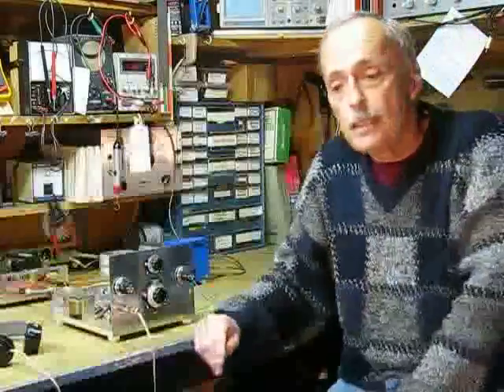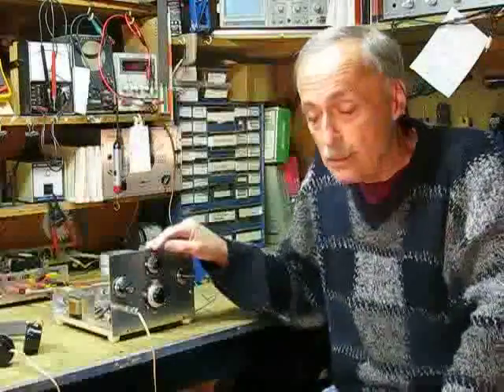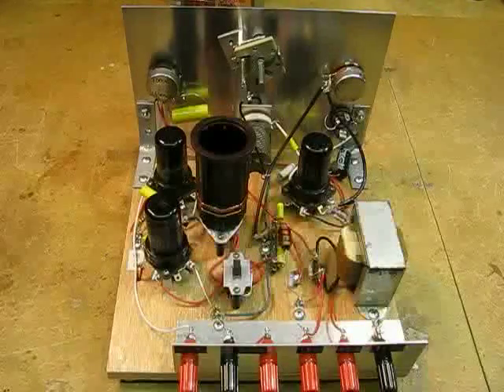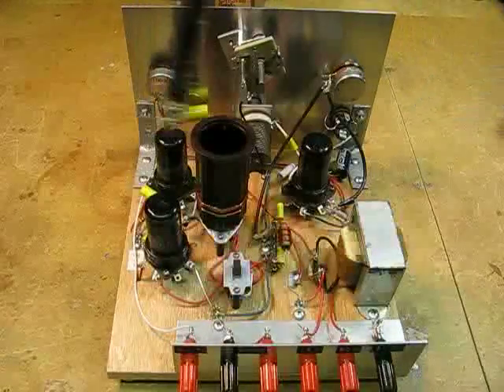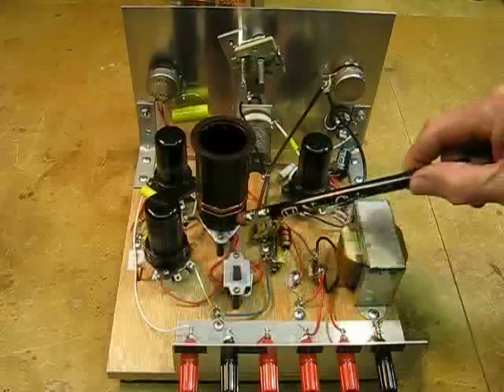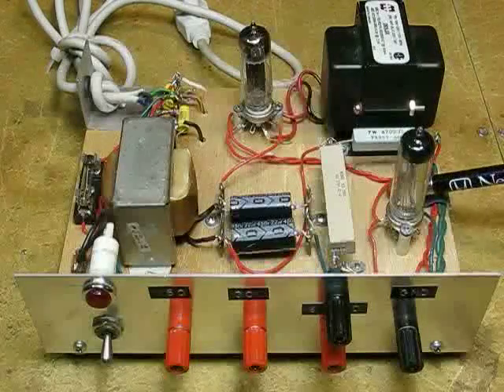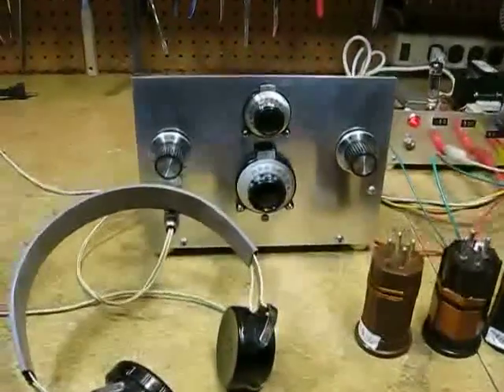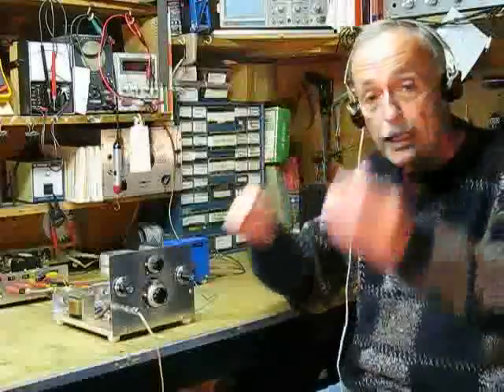HOT HOMEMADE REGENERATIVE RADIO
Homemade three tube regenerative shortwave radio